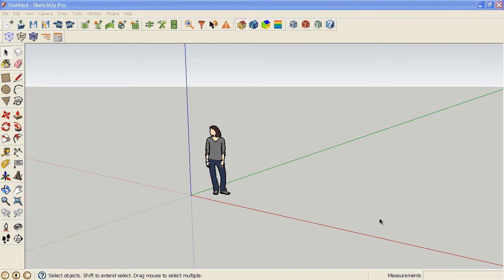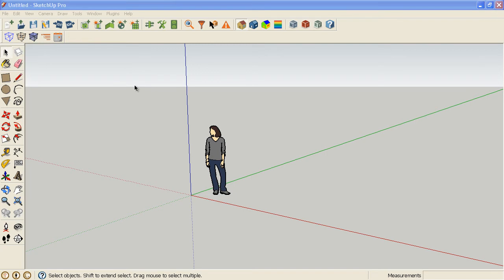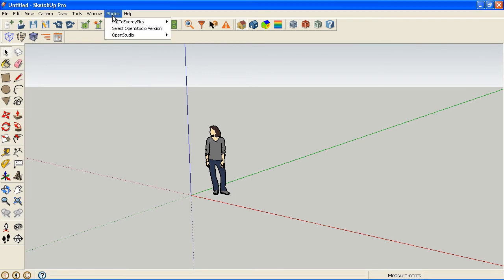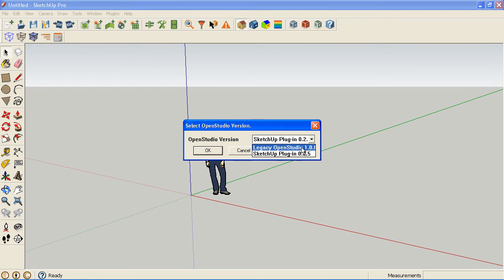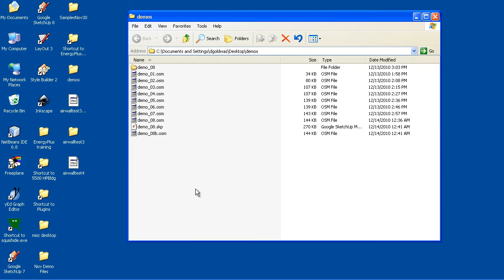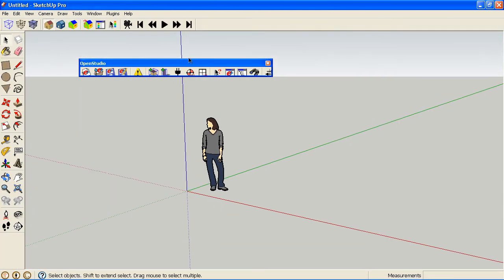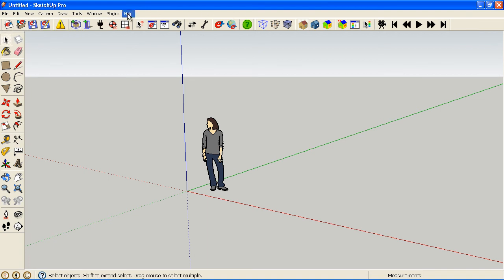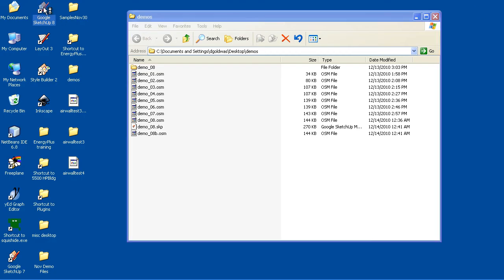Switching Between Legacy and Current OpenStudio Plugins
This video shows you how to convert the BuildingMaker generated SketchUp file into an OpenStudio model.